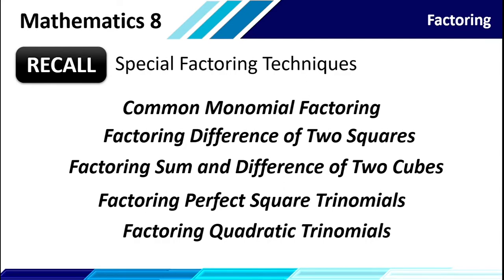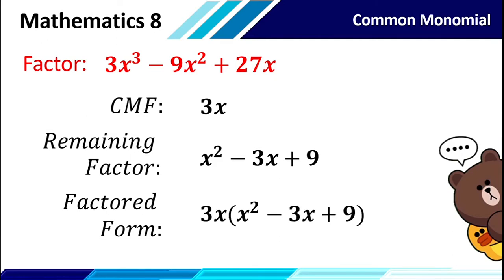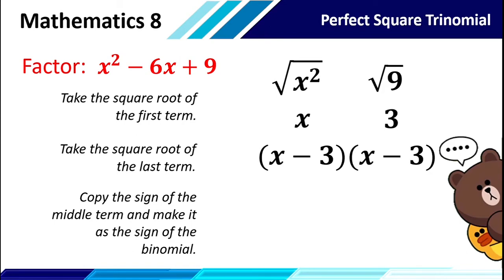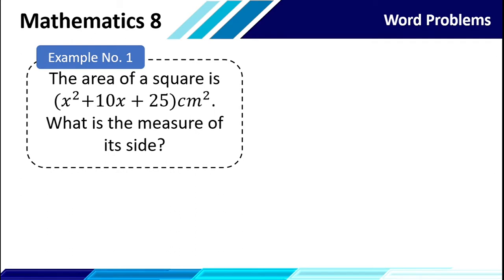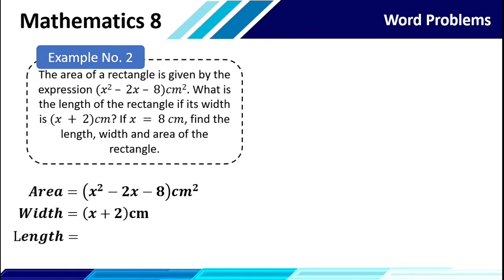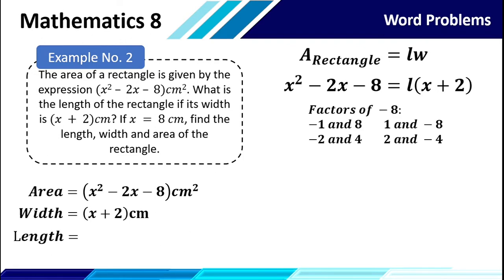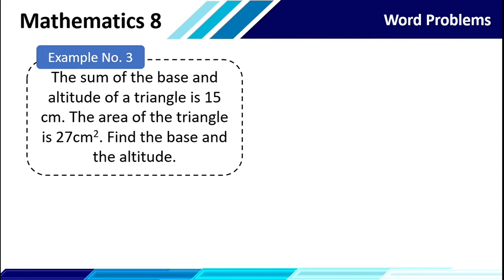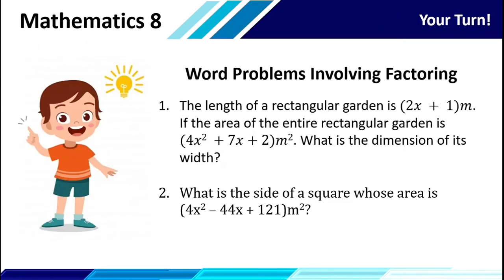Word Problems Involving Factoring